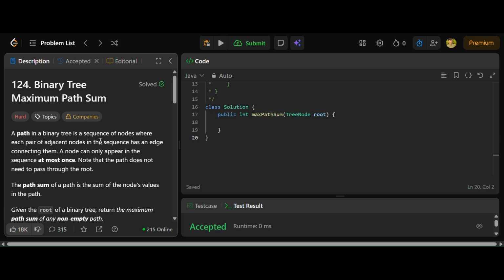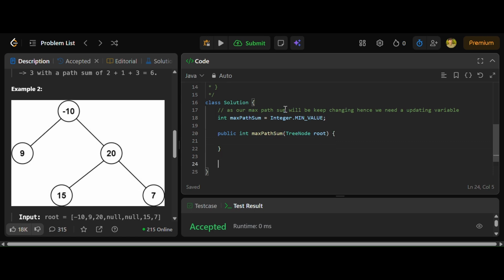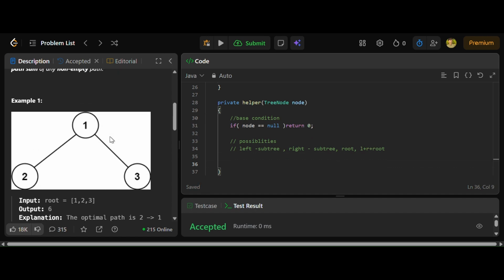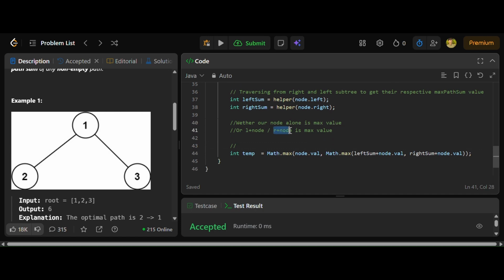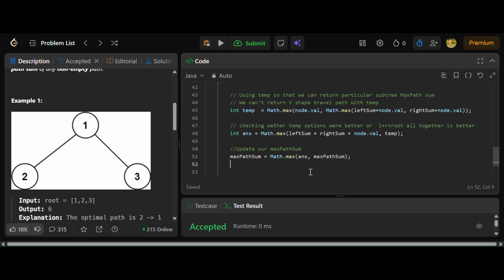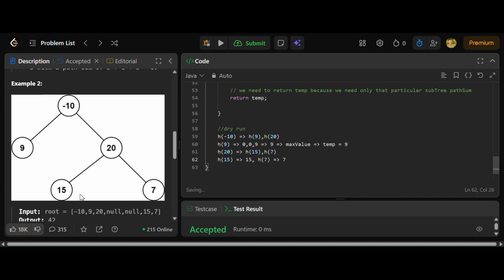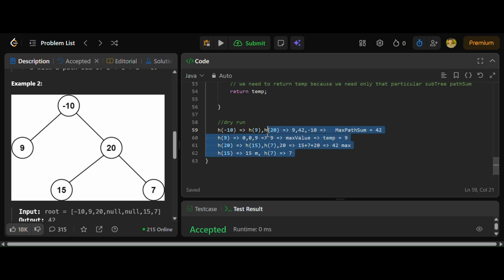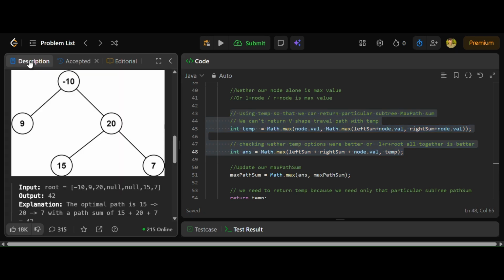124 Binary Tree Maximum Path Sum | 1on1 Interview Focused